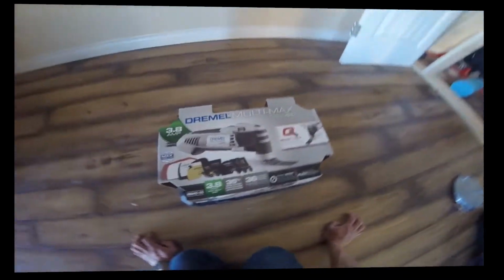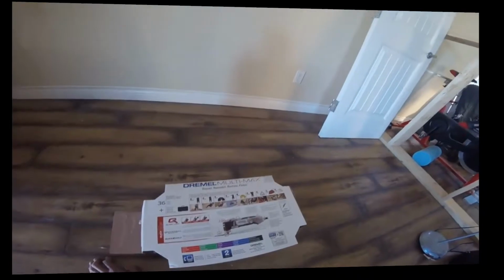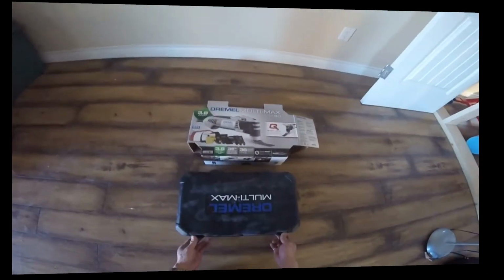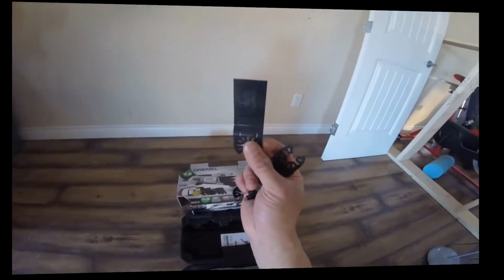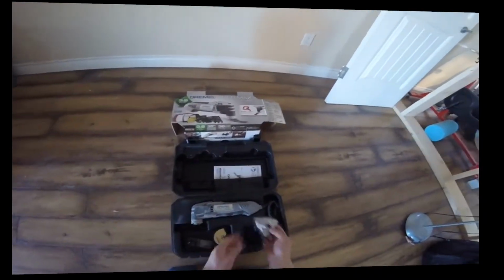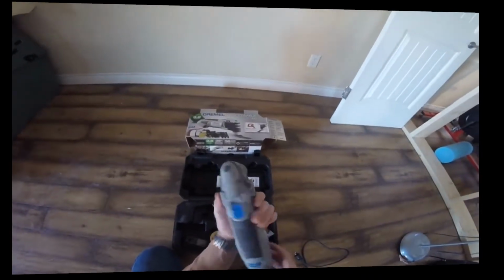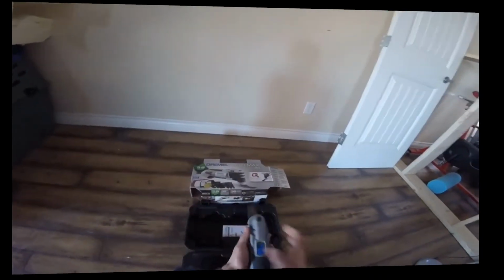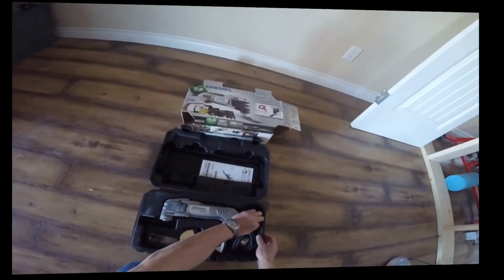Review Dremel MM40 05 Multi Max 3 8 Amp Oscillating Tool Kit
Dremel MM40-05 Multi-Max 3.8-Amp Oscillating Tool Kit with Quick-Lock Accessory Change Interface and 36 Accessories